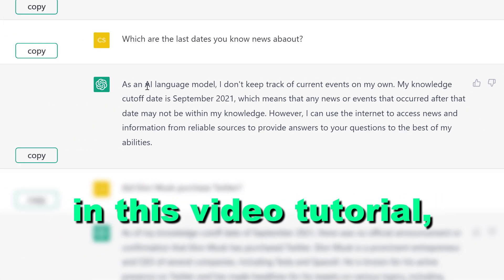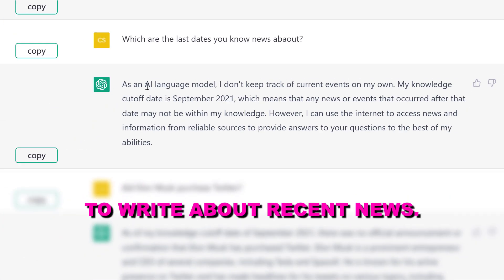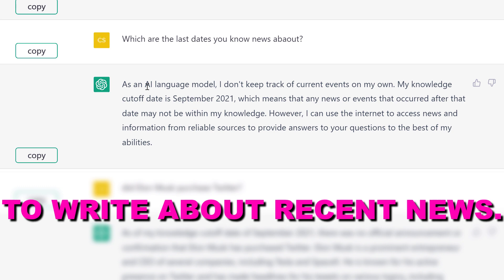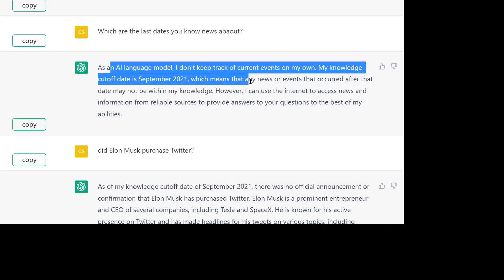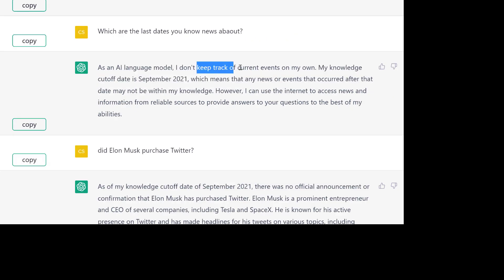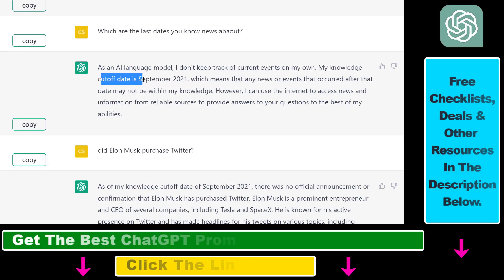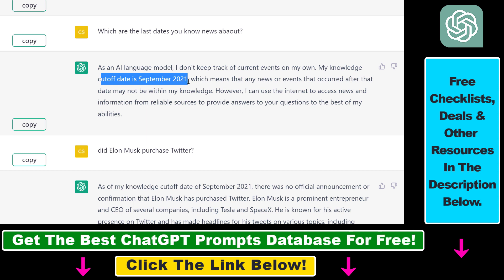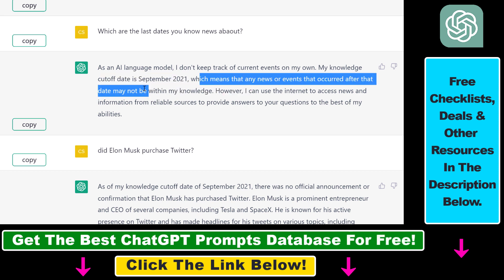How To Use ChatGPT To Write About News Events?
. - Learn how to use ChatGPT to write about news events using the WebChatGPT Chrom Extension.